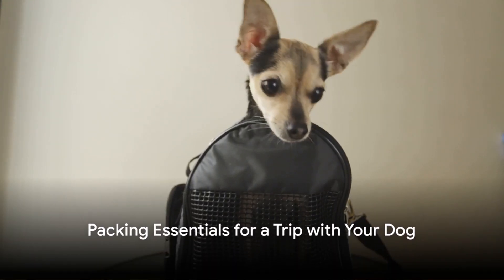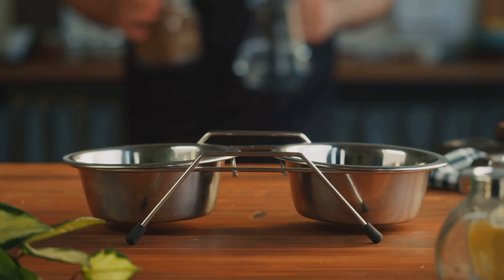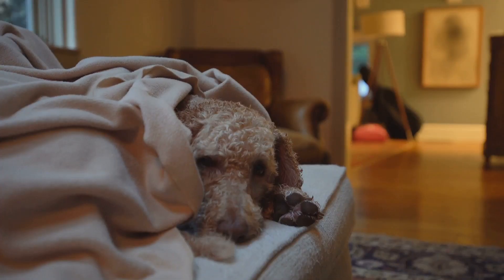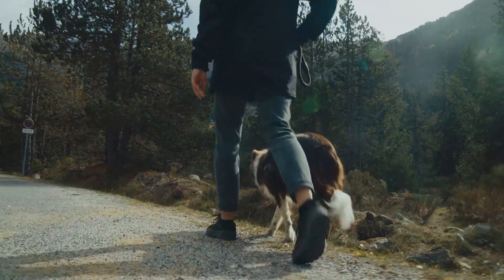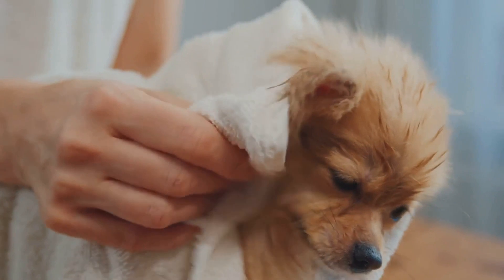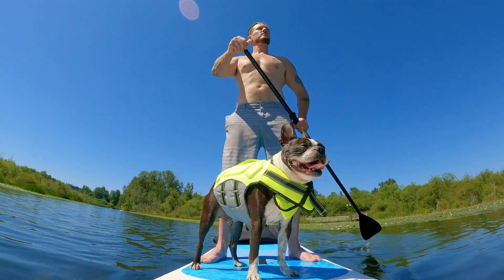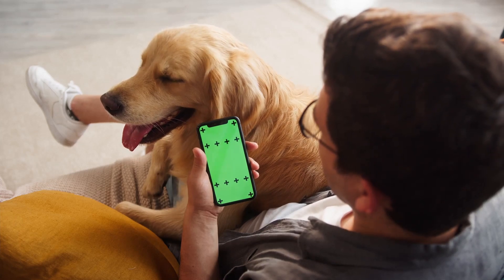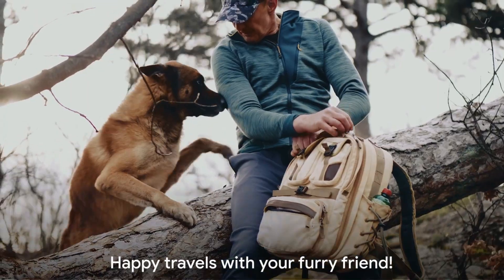Packing essentials for a trip with your dog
Are you planning a trip with your furry friend soon? Join us in this comprehensive guide on packing essentials for a trip with your dog! Traveling with pets can be a lot of fun, but it's crucial to ensure you have everything your dog needs for a comfortable and safe journey.

In this video, we will cover a checklist of must-have items including food, water, favorite toys, a comfortable bed, leash, collar with ID tags, waste bags, and any necessary medications. We'll also share some helpful tips to make the travel experience stress-free for both you and your pup.